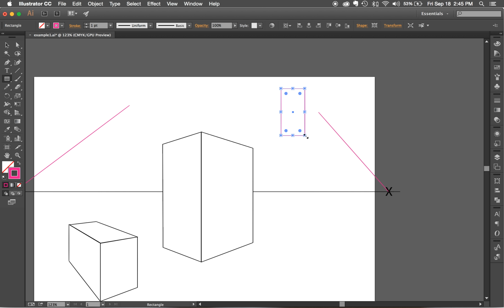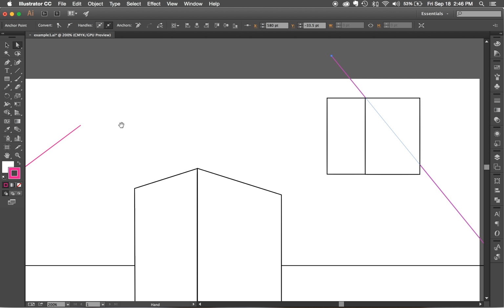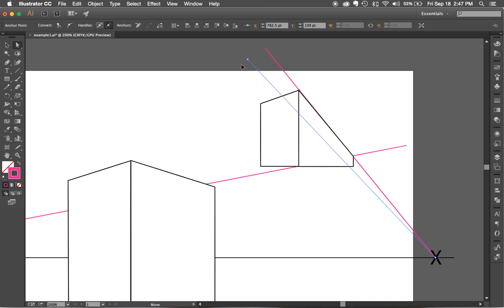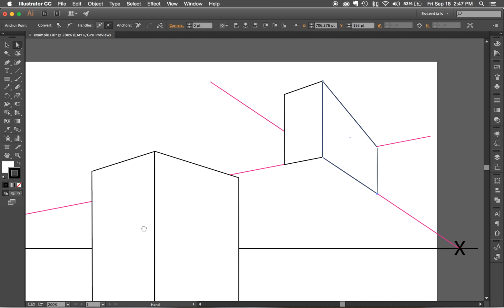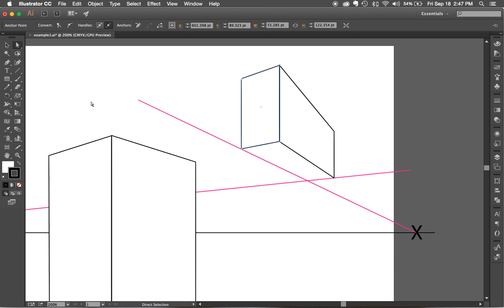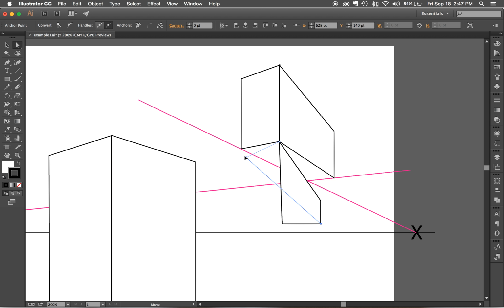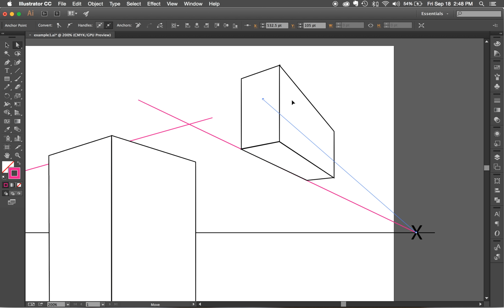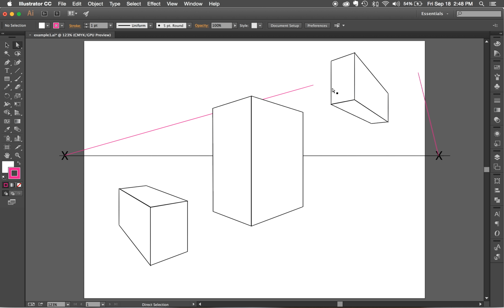How To Create Floating Buildings in 2-point Perspective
Creating Floating Buildings in 2-point Perspective in Illustrator.

This video was created as a tutorial for Lethbridge College Multimedia Production students.